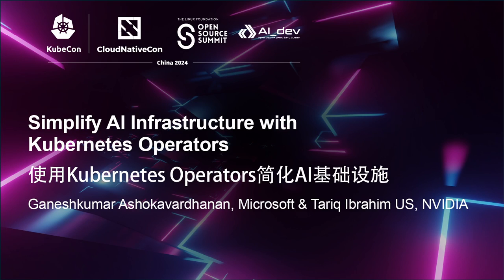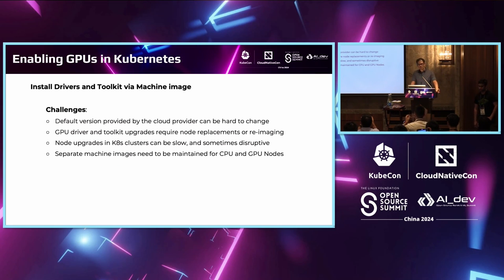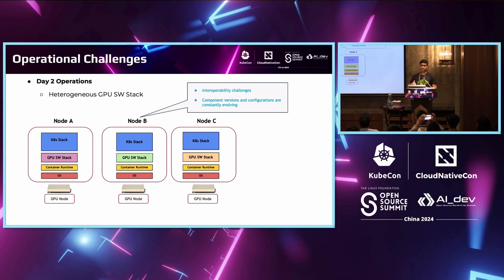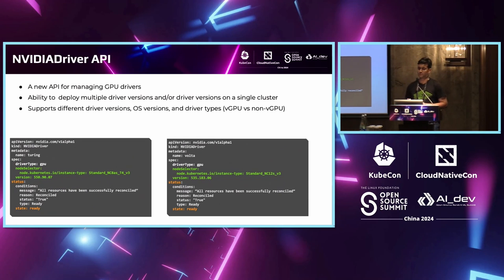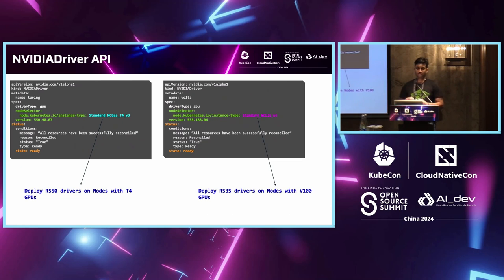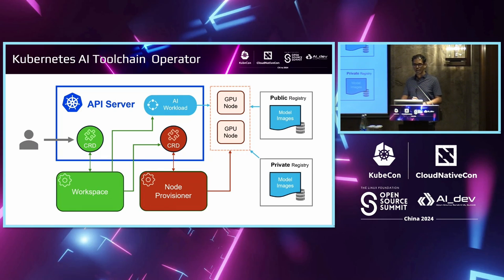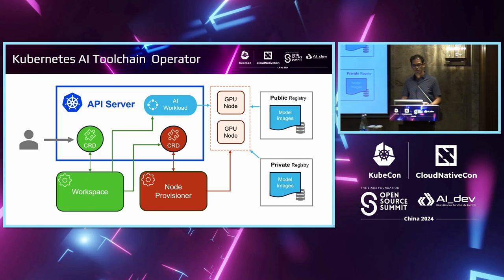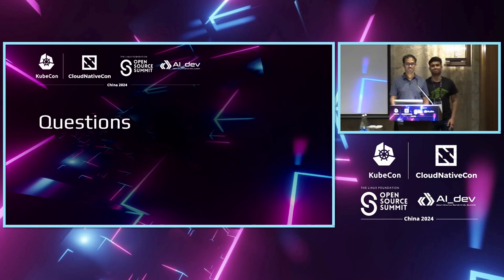Simplify AI Infrastructure with Kubernetes Operators - Ganeshkumar Ashokavardhanan & Tariq Ibrahim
Simplify AI Infrastructure with Kubernetes Operators | 使用Kubernetes Operators简化AI基础设施 - Ganeshkumar Ashokavardhanan, Microsoft & Tariq Ibrahim US, NVIDIA

Speakers: Ganeshkumar Ashokavardhanan, Tariq Ibrahim
ML applications often require specialized hardware and additional configuration to run efficiently and reliably on Kubernetes. However, managing the cluster lifecycle, the diversity and complexity of hardware configuration across nodes can be challenging. How can we simplify and automate this process to ensure a smooth experience for kubernetes users? Kubernetes Operators offer a great solution. In this session, we will go over operators and demonstrate how they can help automate the installation, configuration, and lifecycle management of AI-ready infra end to end from cluster provisioning and k8s node configuration to deep learning model deployments. We will demo a fine-tuning LLM workload, to showcase how existing operators in the ecosystem such as the GPU Operator, and the Kubernetes AI Toolchain Operator, can be used to simplify the infra. Finally, we will discuss challenges and best practices of using operators in production.

ML应用通常需要专门的硬件和额外的配置才能在Kubernetes上高效、可靠地运行。然而，管理集群生命周期以及节点之间的硬件配置的多样性和复杂性可能是一项挑战。我们如何简化和自动化这一过程，以确保Kubernetes用户的顺畅体验？Kubernetes Operators 提供了一个很好的解决方案。在本次会议中，我们将讨论Operators，并演示它们如何帮助从集群配置和K8s节点配置到深度学习模型部署，端到端地自动化AI准备基础设施的安装、配置和生命周期管理。我们将展示一个微调LLM工作负载，以展示生态系统中的现有Operators，如GPU Operator和Kubernetes AI Toolchain Operator，如何简化基础设施。最后，我们将讨论在生产环境中使用Operators的挑战和最佳实践。